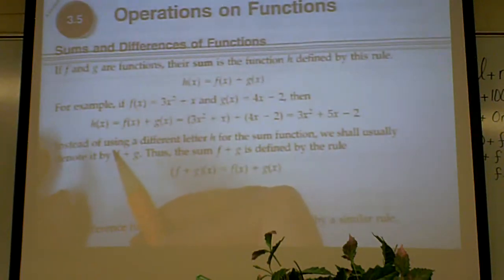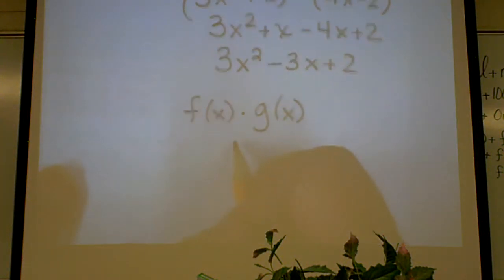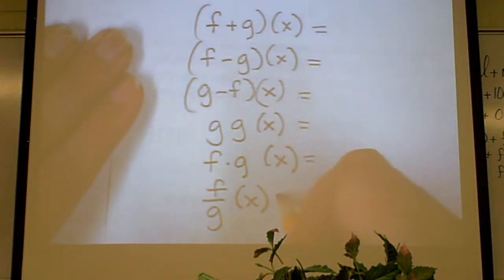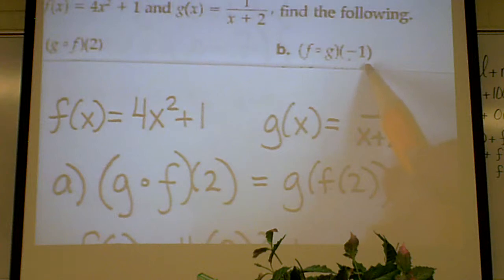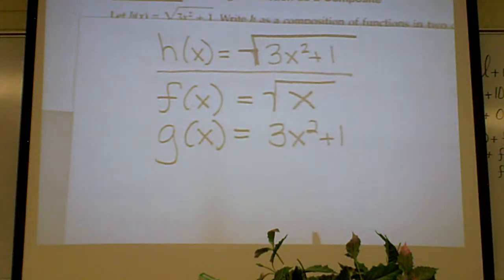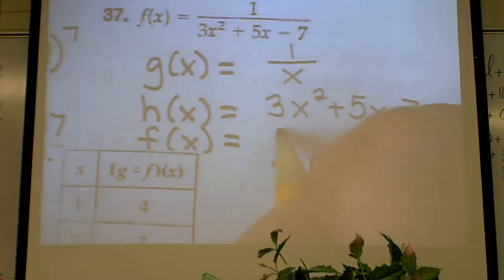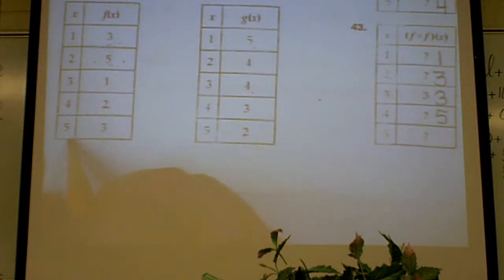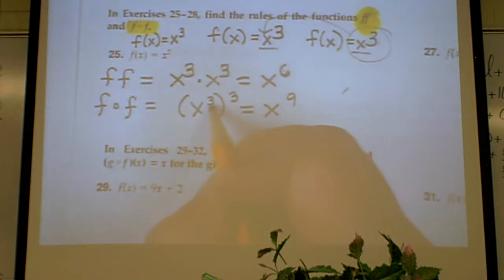2012 October 23rd Notes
Class notes from 10-23-12.  Only one phone taken!